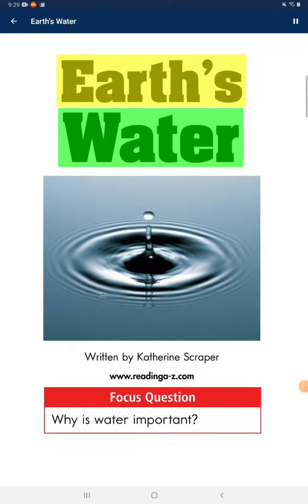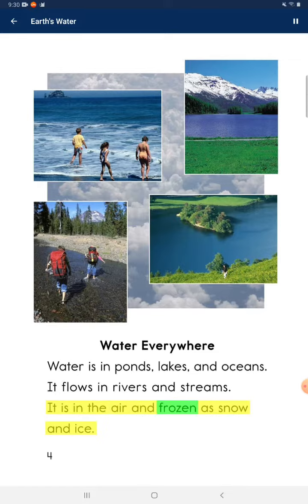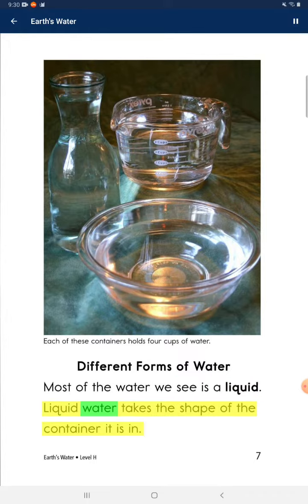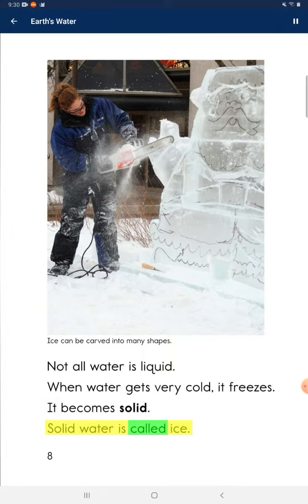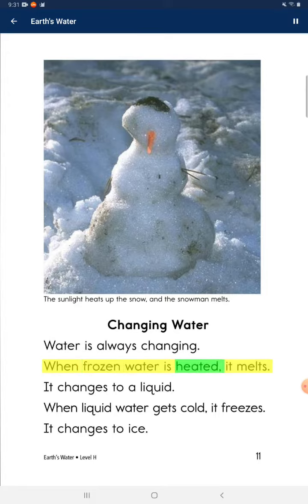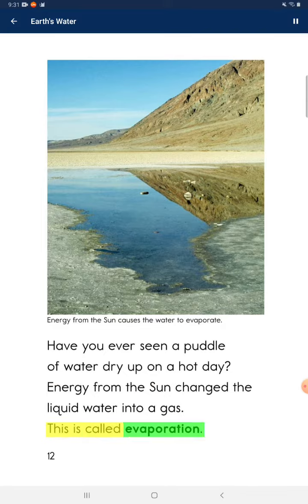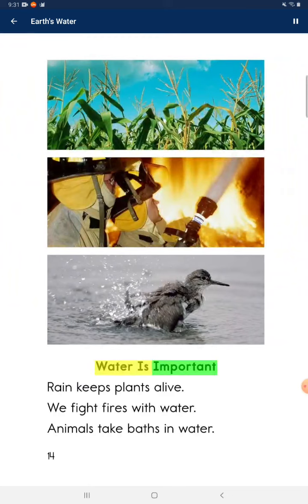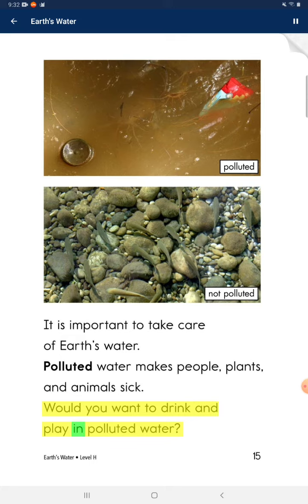#2022.02.11 Earth's water